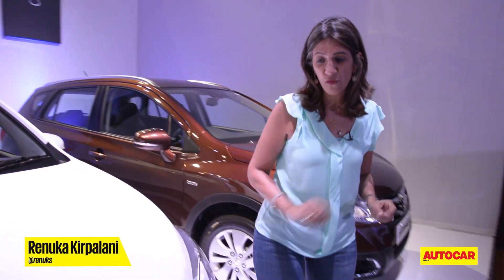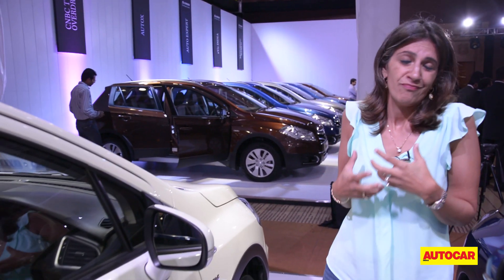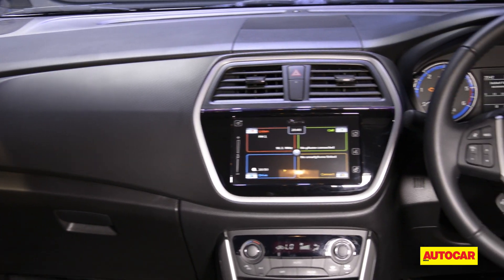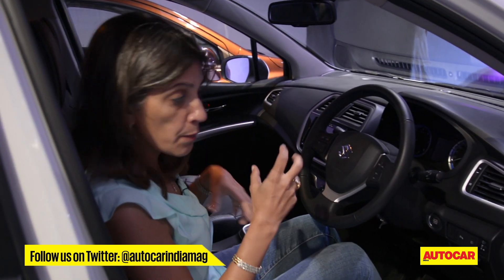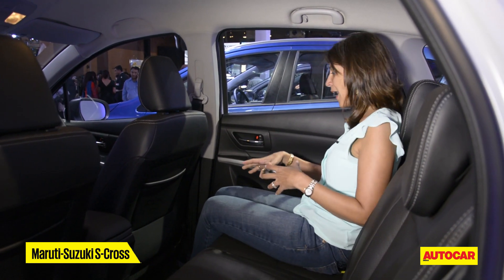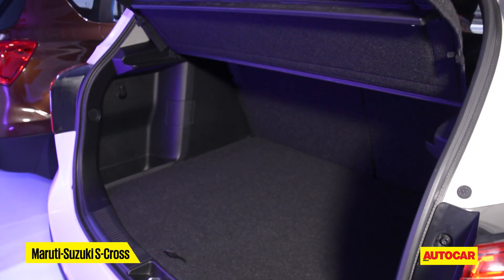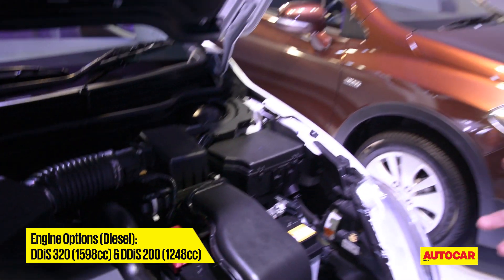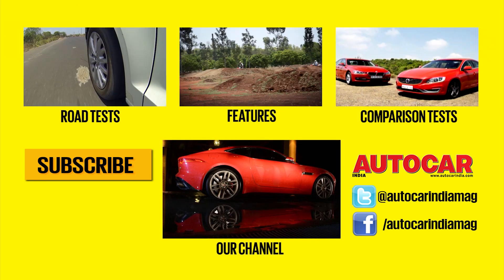Maruti-Suzuki S-Cross | First Look | Autocar India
A quick first look at Maruti-Suzuki's S-Cross.